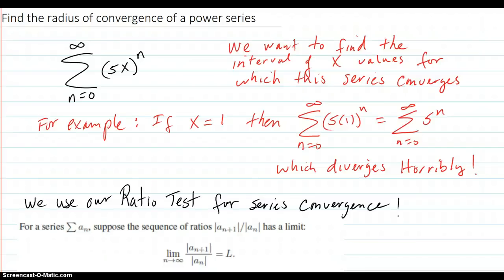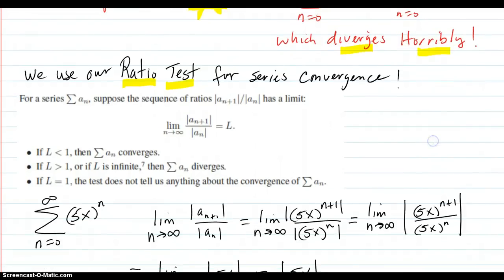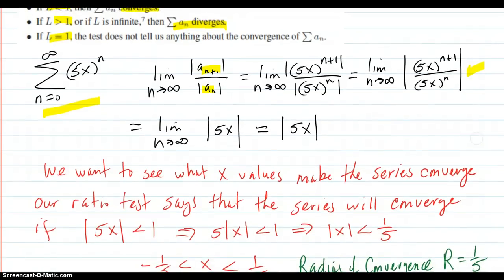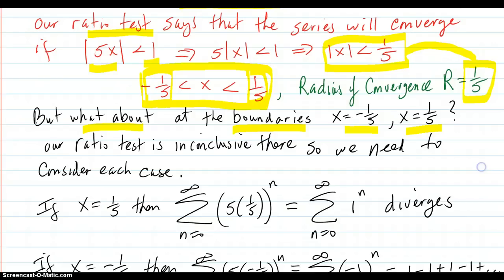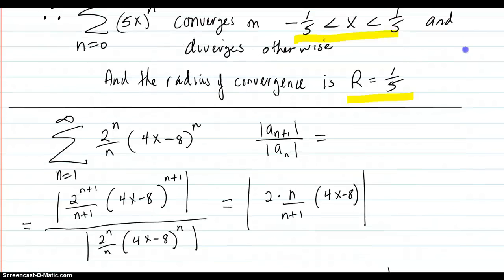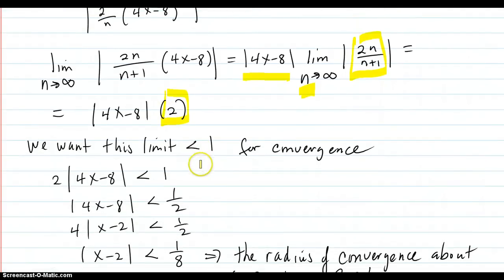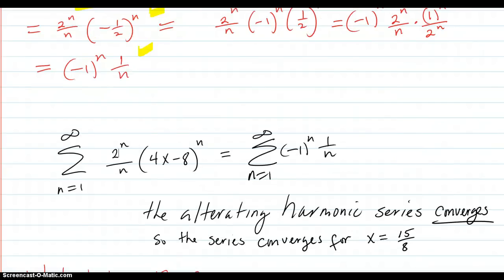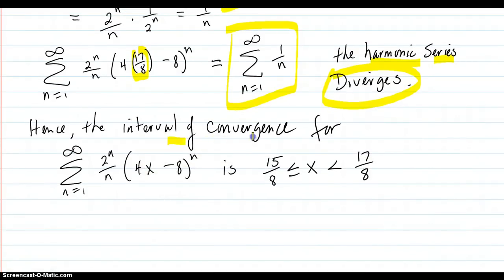Find the radius of convergence of a power series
Shows how to find the radius of convergence of a power series using the ratio test.